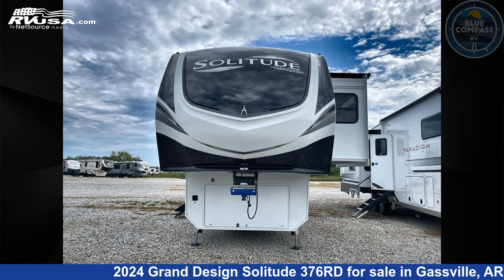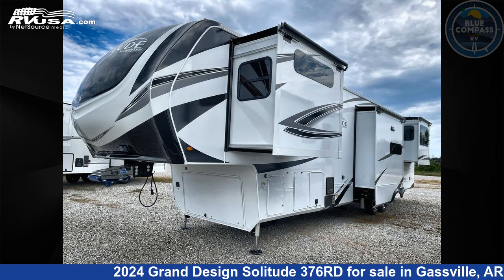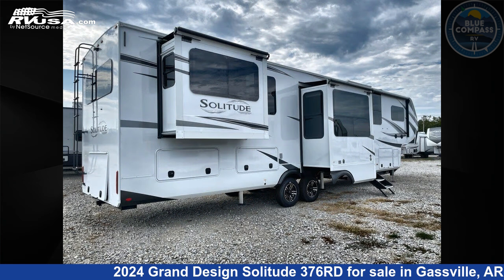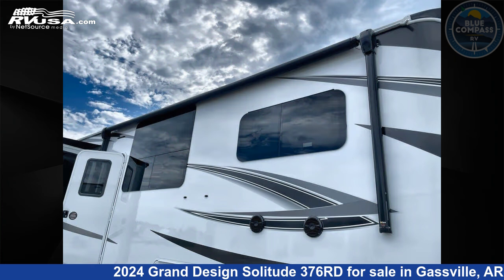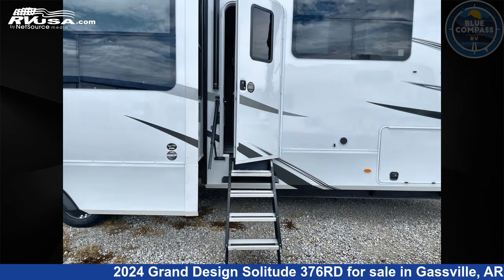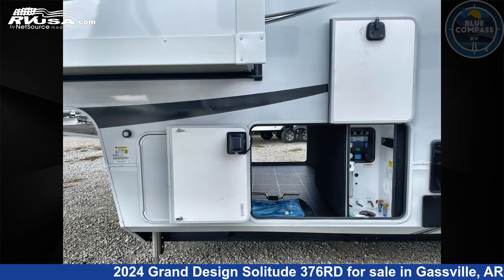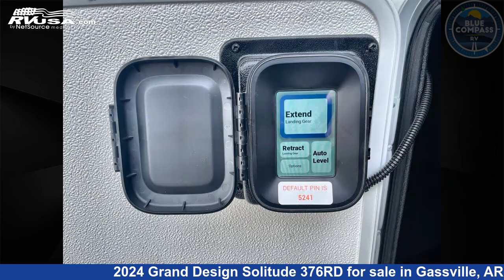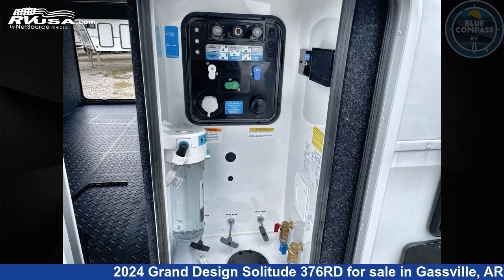Phenomenal 2024 Grand Design Solitude Fifth Wheel RV For Sale in Gassville, AR | RVUSA.com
This 2024 Grand Design Solitude 376RD is a Fifth Wheel RV. It is located in Gassville, AR 72635 and is offered for sale by Blue Compass RV Gassville. This New Grand Design Is 42' 0" in length and features sleeps 6, Slideout, and 81 gal fresh water capacity. The floorplan layout of this Fifth Wheel features Front Bedroom, Rear Entertainment, Rear Living Area.